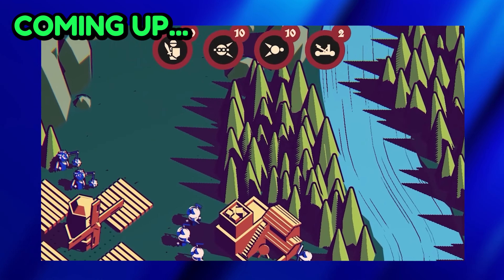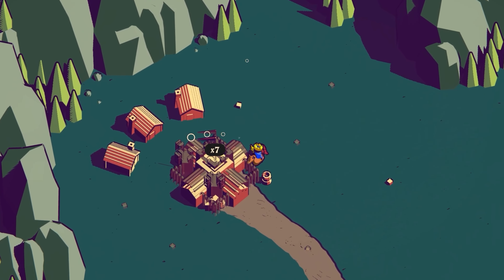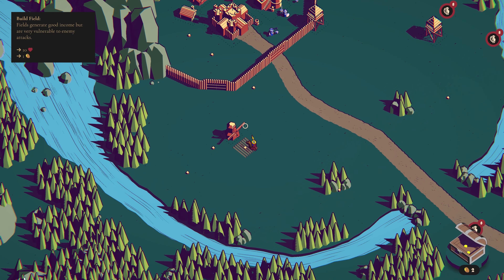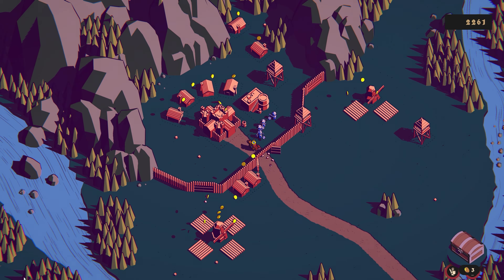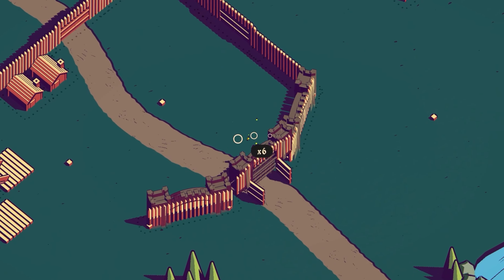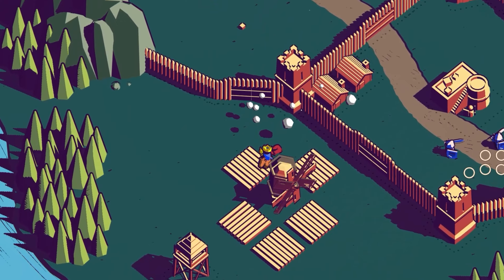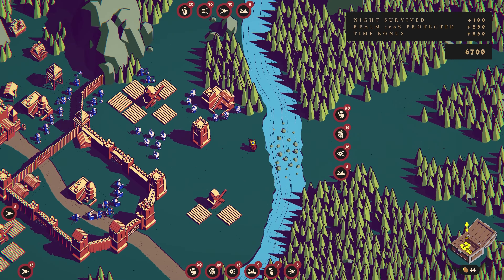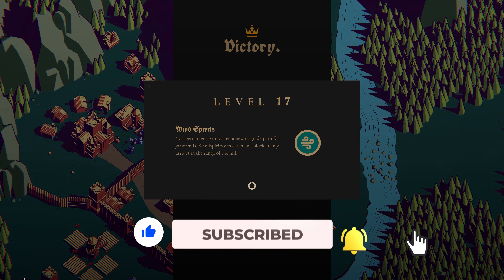We Play Thronefall & Build a Lot! | Let's Play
Thronefall - Building the BIGGEST CASTLE EVER

Thronefall went into Early Access earlier this month, and while it's a lot of fun, it's also pretty challenging. In today's video we build the biggest castle you've ever seen (so far at least)! So have you played Thronefall?